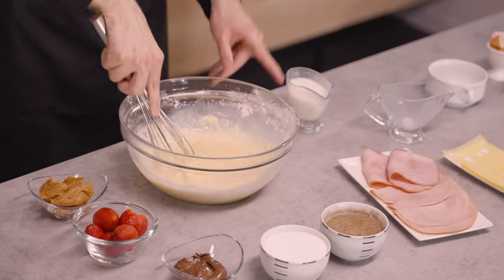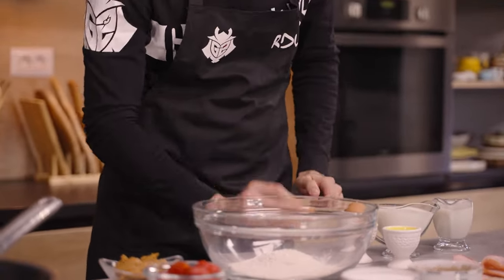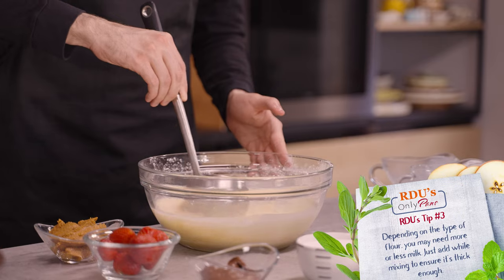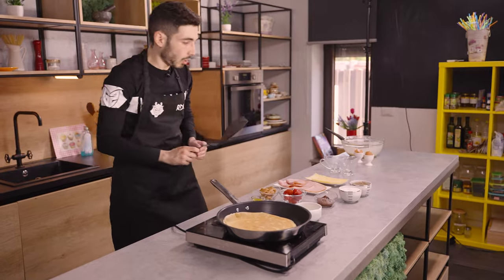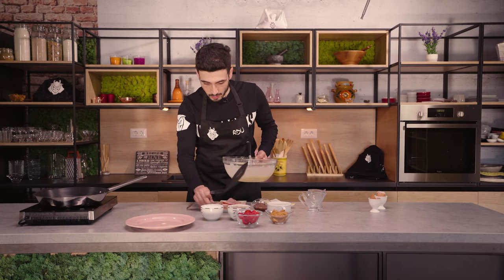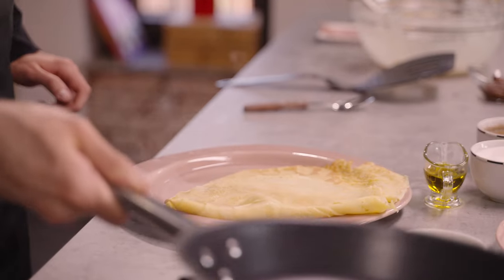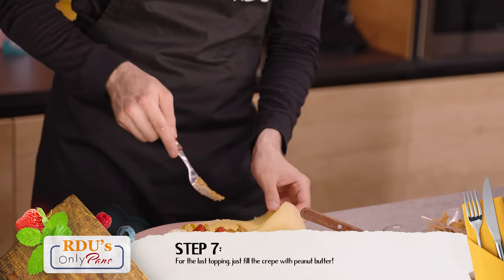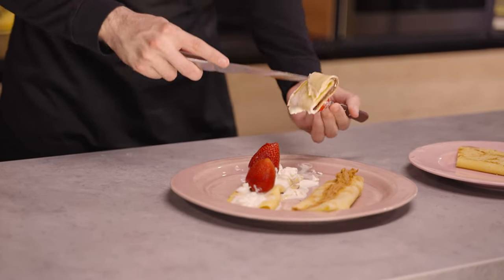Savory & Sweet Crepes Recipe | RDU's Only Pans Ep. 3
Hearthstone Grand Masterchef?

Whether you want a savory or dessert dish, RDU's Only Pans has you covered with two delicious crepe recipes.

What will our talented chef cook up next? Let him know your favorite dishes in the comments!